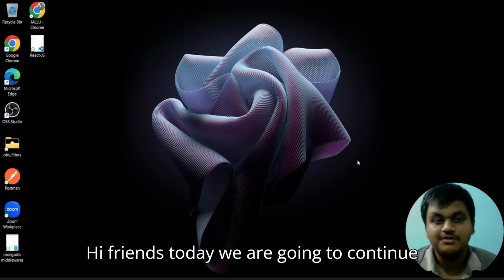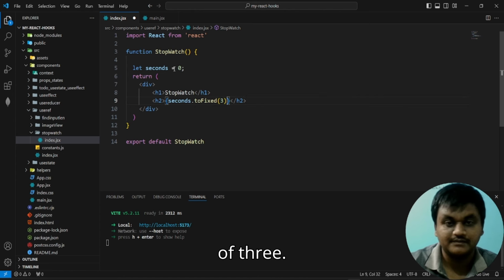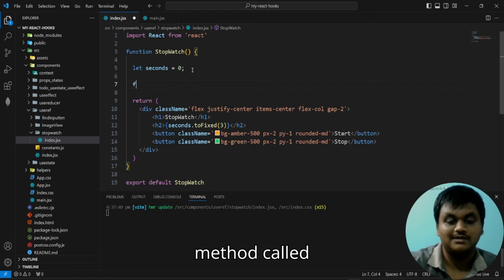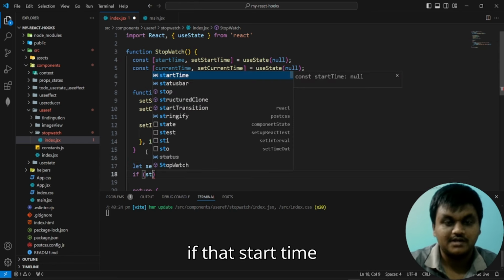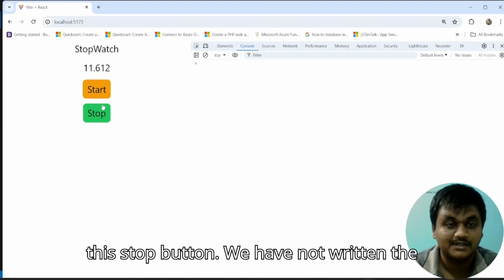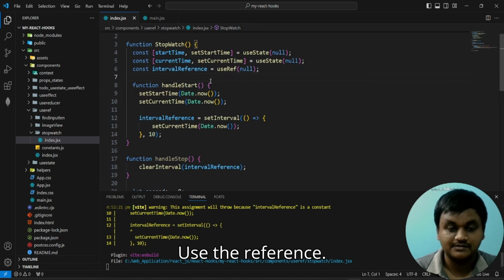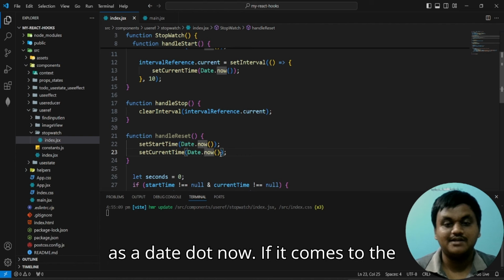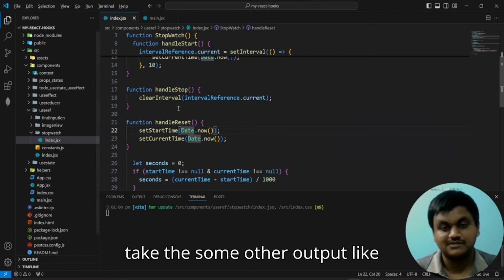Building a StopWatch App with useRef Hook in React | Javascript, ReactJS & TailwindCSS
Learn how to build a functional StopWatch app using the useRef hook in React! In this tutorial, we'll guide you step-by-step through the process of creating a responsive and accurate stopwatch. Whether you're a beginner or looking to enhance your React skills, this video is perfect for you.

Similar Searches:
React useRef Hook Tutorial
How to build a StopWatch App in React
React useRef Hook example
Creating a StopWatch with useRef
React StopWatch App tutorial
useRef Hook in React explained
React hooks tutorial
Advanced use of useRef in React